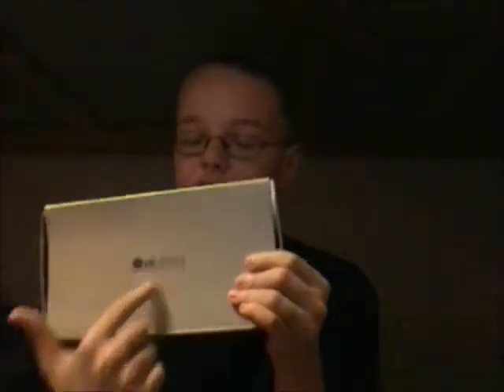Another strange box review